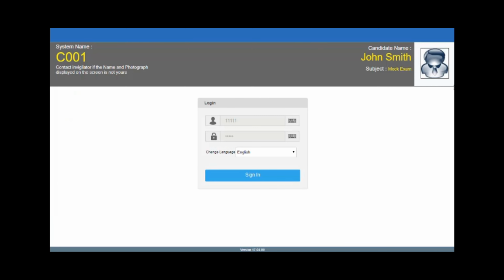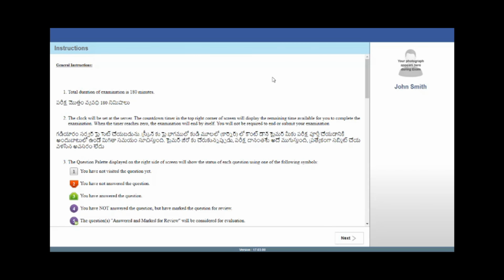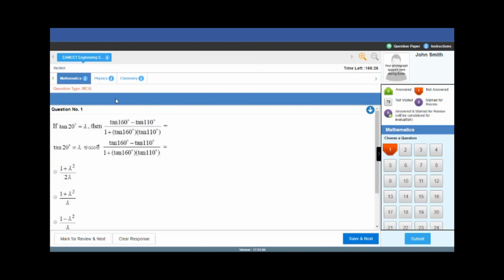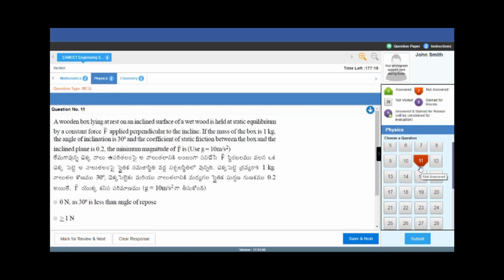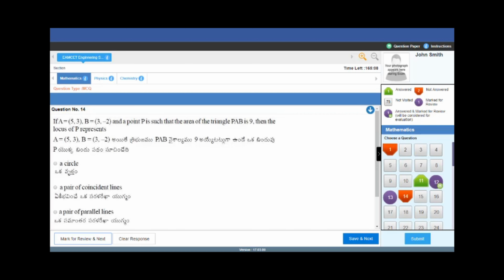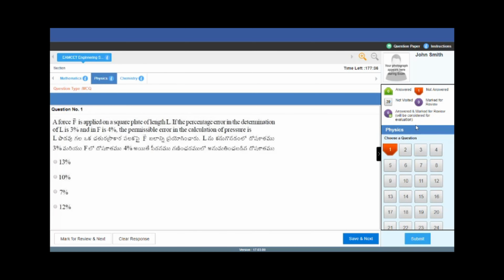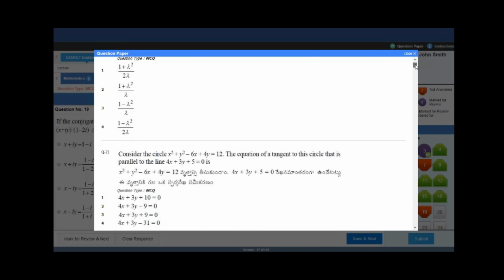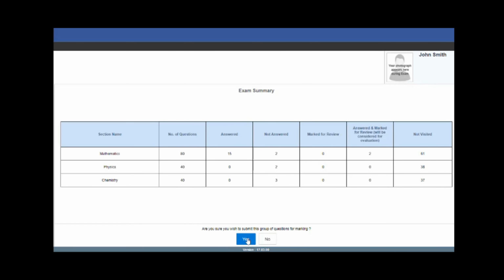TS Eamcet 2023 computer based test | how to write TS Eamcet 2023 computer based test